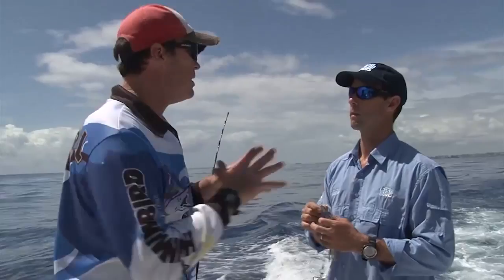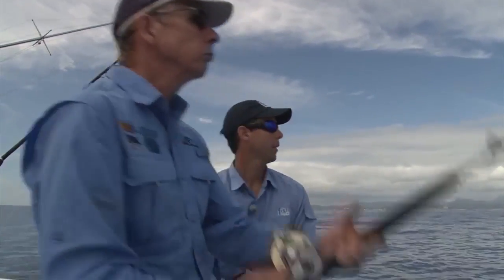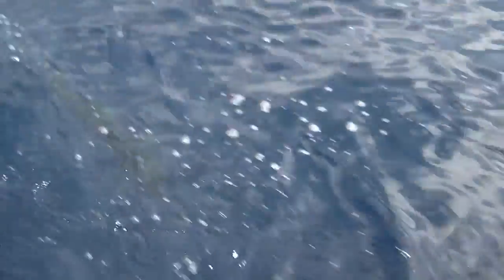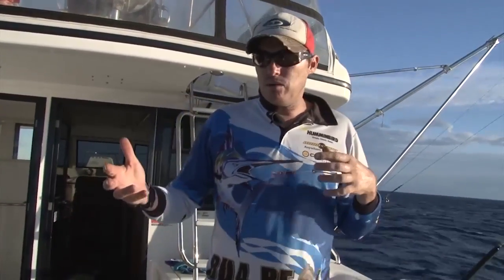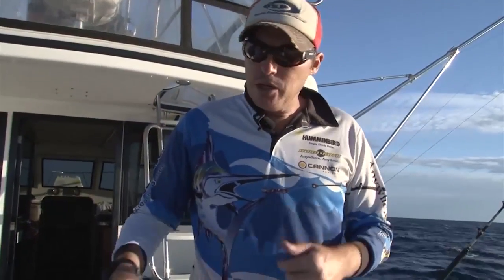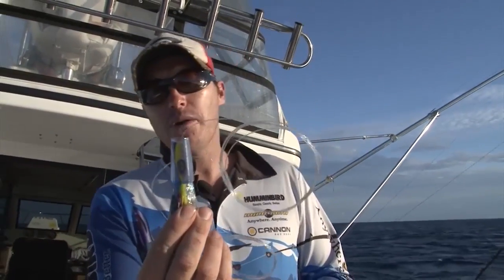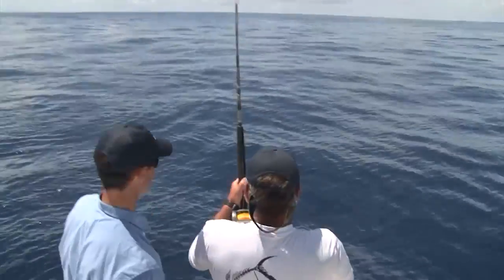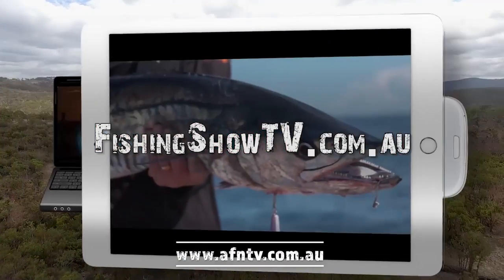Trolling Monster Marlin on Skirts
Pusher tactics for Billfish, caught some nice Marlin.
Detailed drop back lures set-up explaining length and purpose of the full spread.